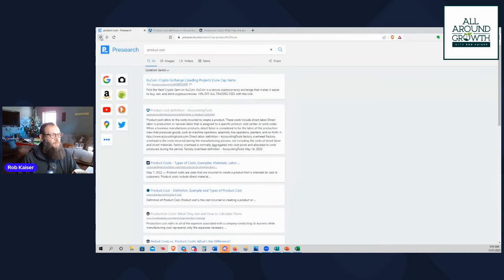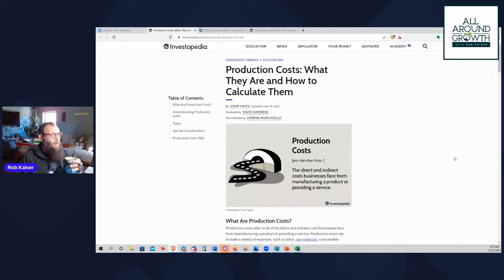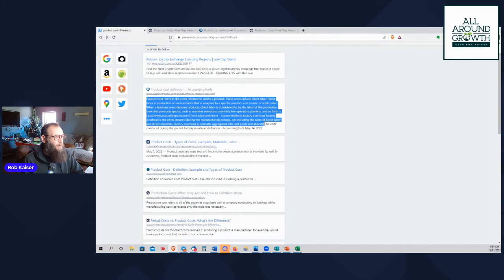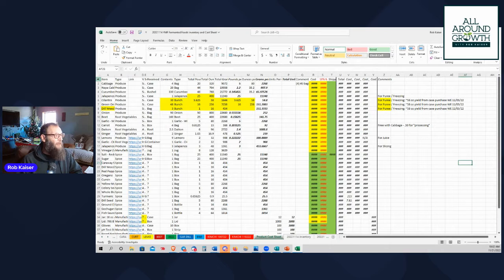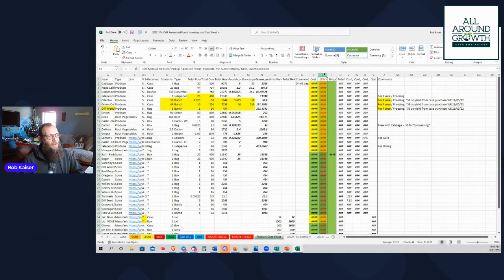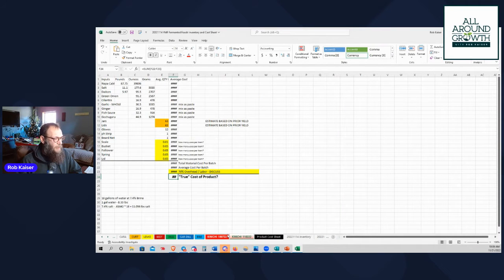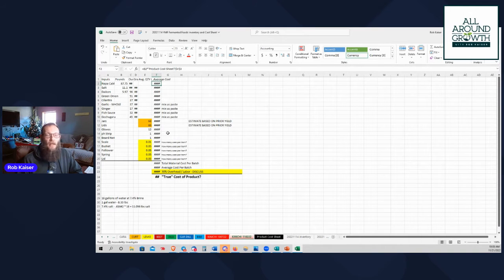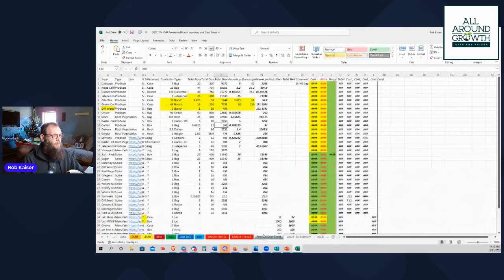Ep. 469 - Understanding Production Costs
Production costs refer to all of the direct and indirect costs businesses face from manufacturing a product or providing a service. Production costs can include a variety of expenses, such as labor, raw materials, consumable manufacturing supplies, and general overhead. - Investopedia

Join Rob as he discusses the importance of production costing, the ideal time to break down your product costs, and the methodology he is using to break down the costs of various products created here on the homestead.

Learn how to access the product costing spreadsheet he's created for FREE in addition to learning more about upcoming episodes and the 🔴LIVE STREAM🔴 this week!

Join the Telegram Group for more!

Connect with All Around Growth on social media!

Follow this link to ALL EPISODES:  allaroundgrowth.co

This really does affect the algorithm...
...as of recording in November 2022 - I would invite you to do this!

The podcast game is changing - but old-school reviews certainly help!

Have a Question or any feedback for Rob?

Discussion Links:

Food Forest Farms - Enterprises - Food Forest Farms Coffee ...

Production Costs: What They Are and How to Calculate Them

Production cost refers to all of the expenses associated with a company conducting its business while manufacturing cost represents only the expenses necessary ...

Buzzsprout - Let's get your podcast launched!

Feeling discouraged? Miserable in your job? Just lost your business? Give yourself a new beginning!

Search privately, receive better results and get rewarded with the Presearch decentralized search...